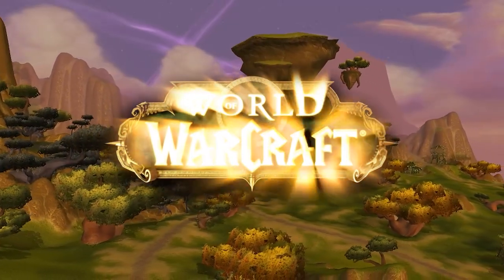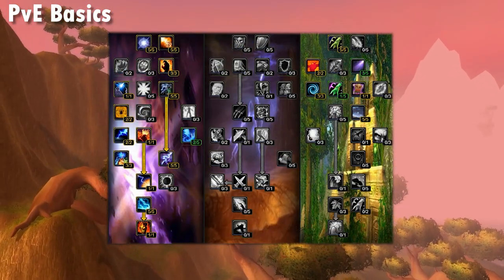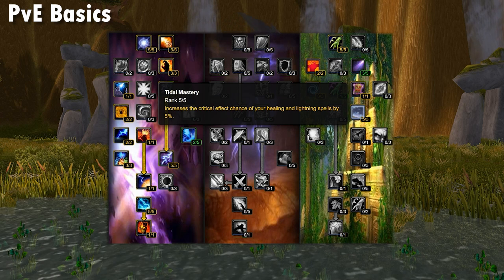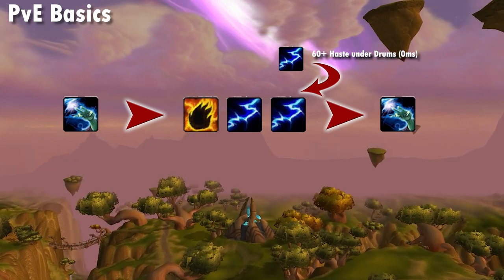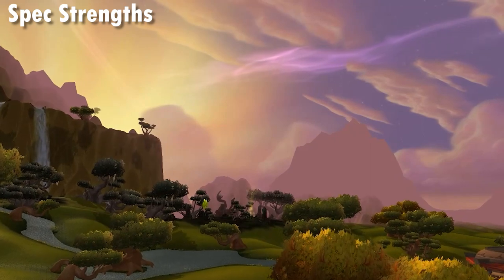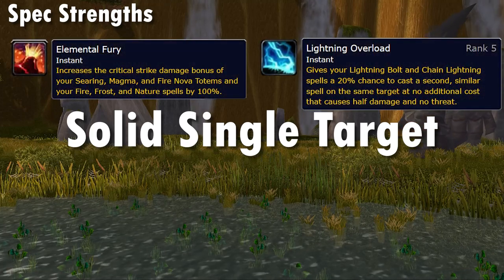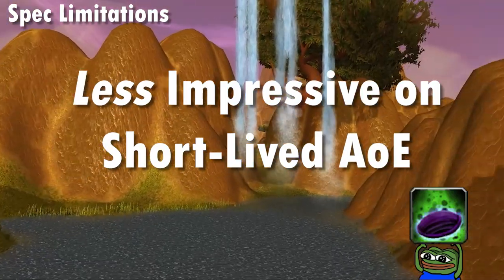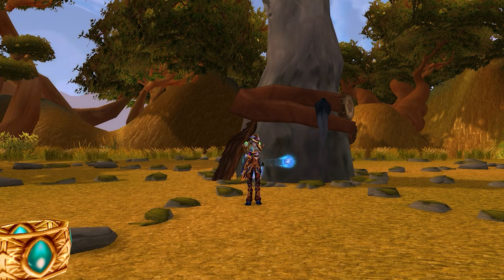WoW TBC Elemental Shaman: A Quick Meta Guide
A quick guide put together to help you choose a main/alt as I was looking for something like this for my alt choice!

0:00 - Intro
1:30 - Talents
3:09 - Stats
4:00 - Raid snapshot
5:16 - Professions
6:22 - Strengths of the spec
8:24 - Spec limitations
9:50 - PvP overview

The ambience music is the nagrand soundtrack.

Leave feedback below on whether you liked it and what could be better, I'd greatly appreciate it.